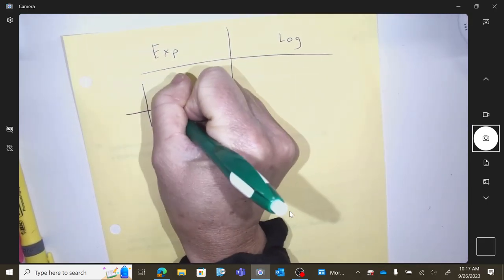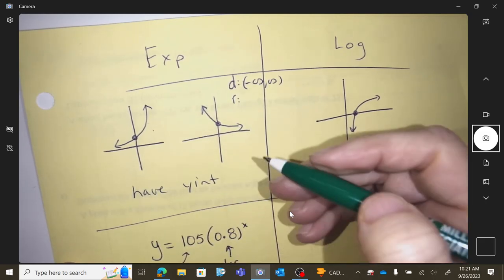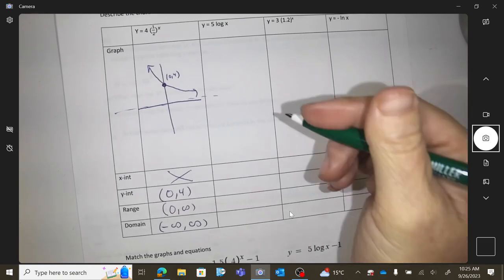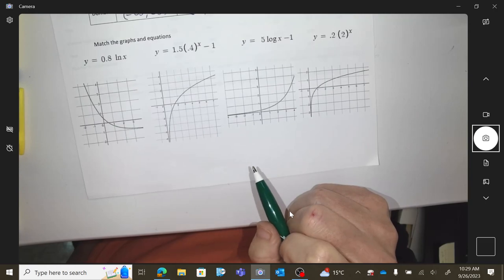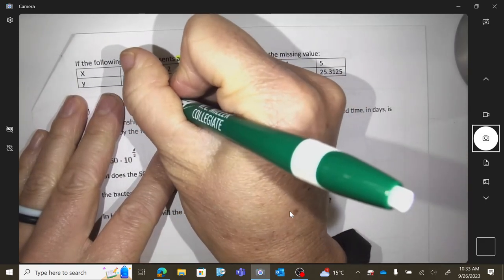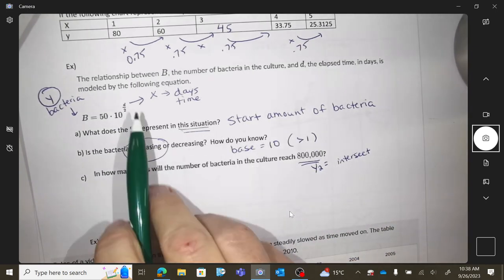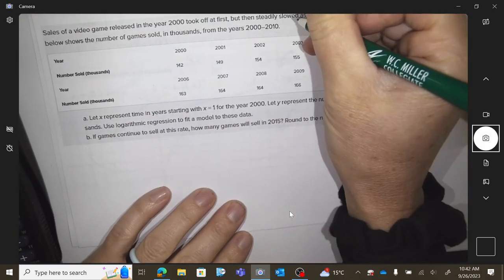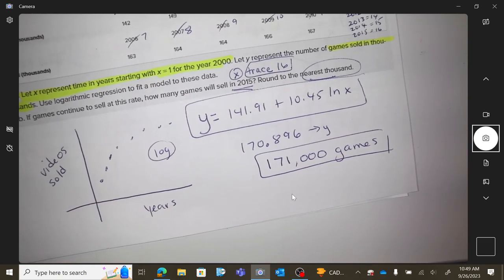exp and log test recap